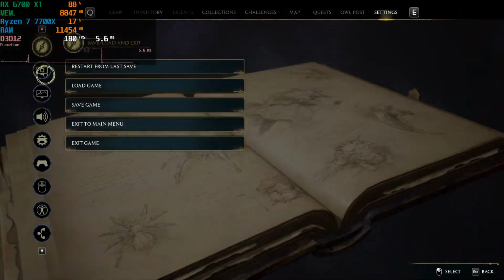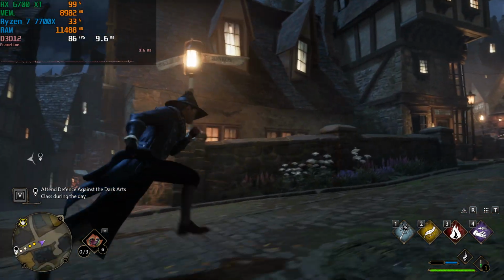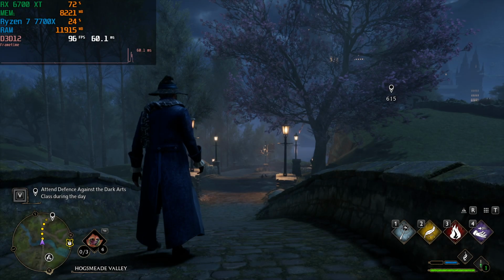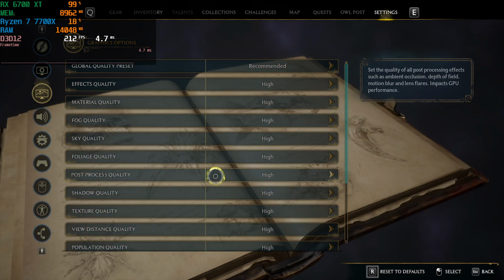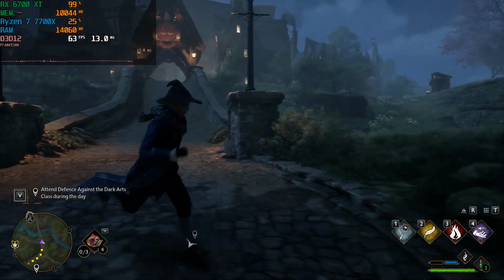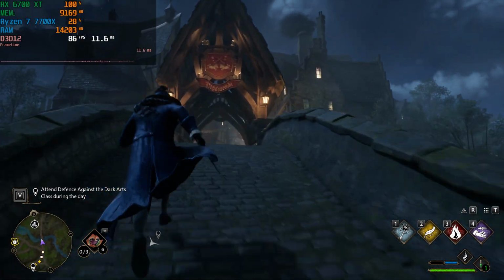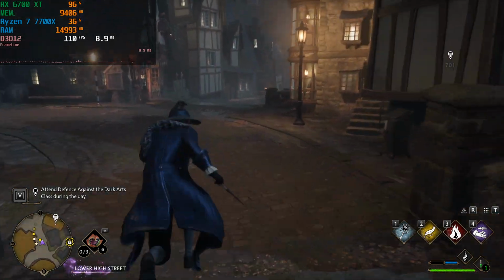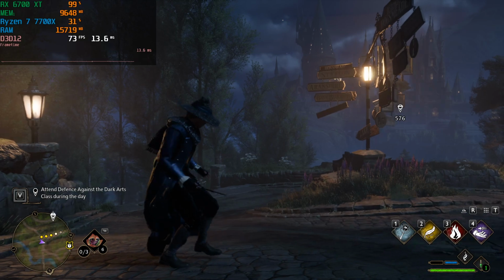[PC] Hogwarts Legacy 1080p Ultra RX 6700 XT Benchmark Performance Analysis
In this video we take a look at how the RX 6700 XT handles Hogwarts Legacy at native 1080p as well as with FSR 2 and XeSS. All video footage was encoded using the built-in H.265 AMF encoder on the 6700 XT.

Test PC
OS: Windows 10 Pro 22H2
CPU: Ryzen 9 7950X3d
Cooler: Noctua NH-D15
Motherboard: Gigabyte X670E AORUS Master
RAM: G.Skill Ripjaws V 64gb 5600mhz 2x32gb
PSU: MEG Ai1300P PCIE5 PSU
GPU: Radeon RX 7900 XTX
Case: Fractal Torrent RGB

Recommended/High Specs System Requirements
OS: Windows 10 64-bit
CPU: AMD Ryzen 7 5800X or Intel i7-11700k
RAM: 32 GB
GPU: AMD Radeon RX 5700 XT or Nvidia Geforce 1080 Ti or Intel ARC A770
DirectX Version: 12
Storage: 85 GB SSD
Notes: SSD, 1080p / 60fps, High Quality Settings

Timestamps
0:00 - Intro and Settings Overview
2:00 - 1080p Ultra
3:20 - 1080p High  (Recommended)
4:33 - Ultra Ray Traced Reflections (High Preset)
5:58 - Ultra Ray Traced Reflections (Ultra Preset)
7:24 - AMD FSR 2 Quality
8:14 - Intel XeSS Quality
8:40 - Conclusion